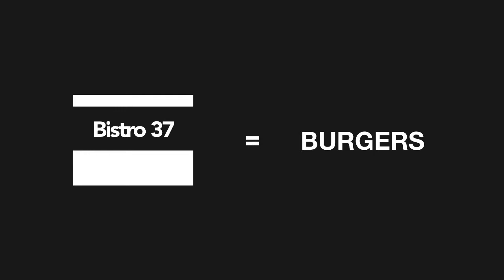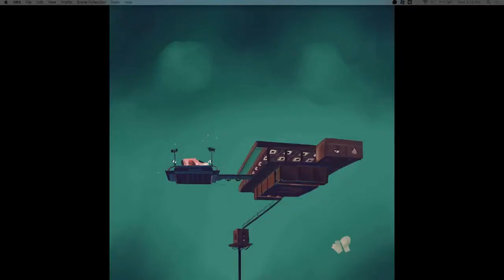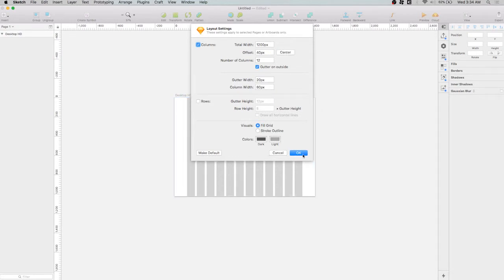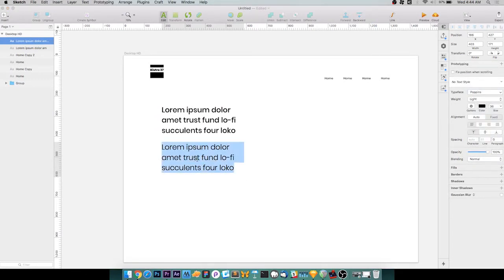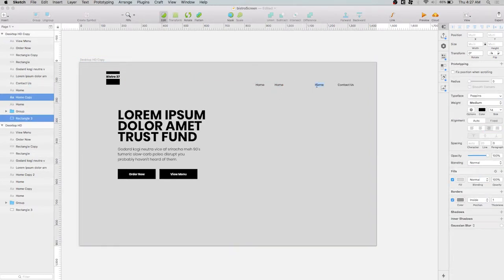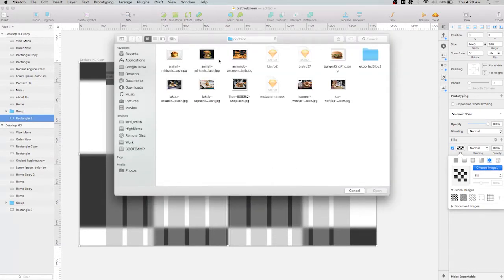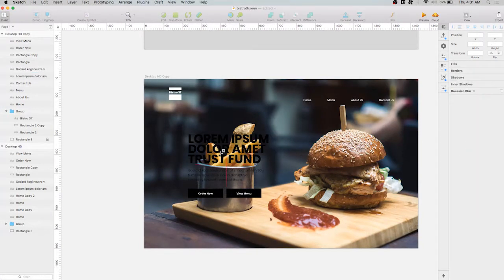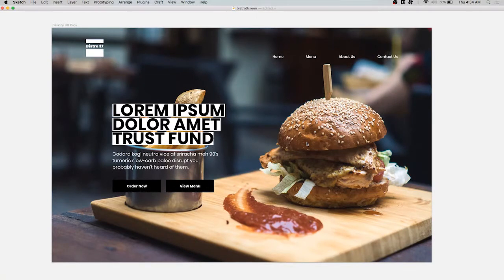Designing a Restaurant Homepage in Sketch - Quick Overview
Designing a restaurant homepage / landing page in sketch. Design process and overview.

Thanks